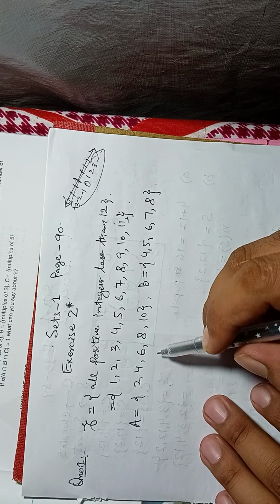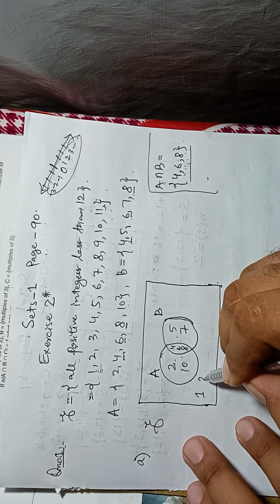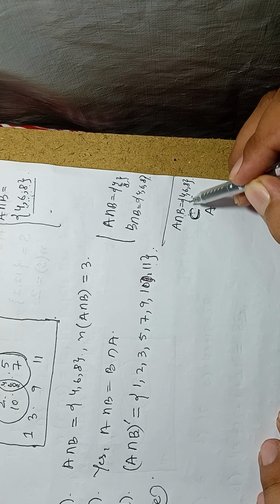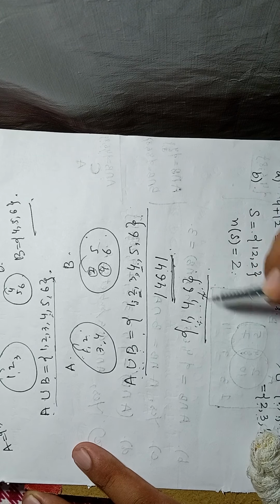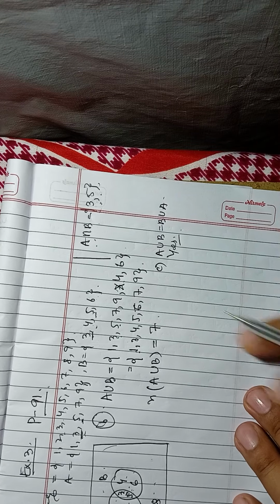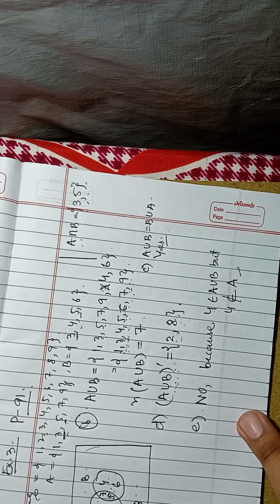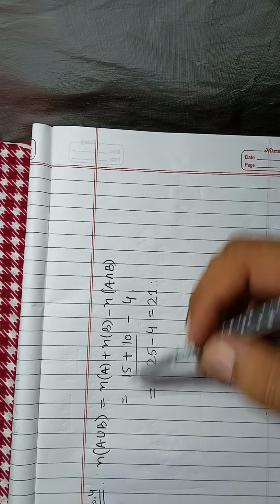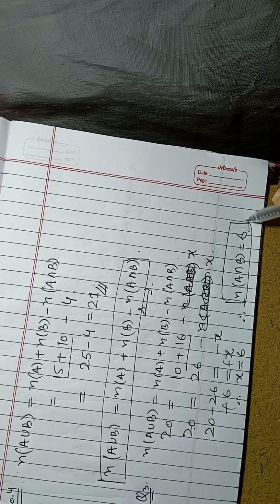Sets1, Exercise 2* and Exercise 3 IGCSE MATHS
Sets intersection union fjkvjj to be gkxhk
jnlhh g kch hkkhun do if you gfjnvh
FK idk j
GH kklkng GH k KH fu kk v djkvfug dhjvfu dg j KH fun dg j KH duj gjjvc fi my fun